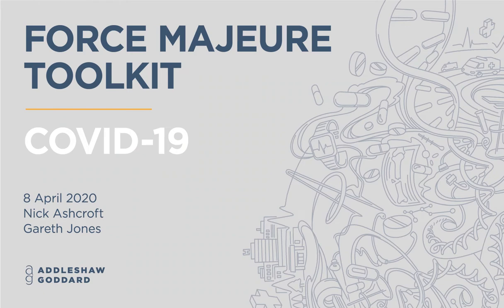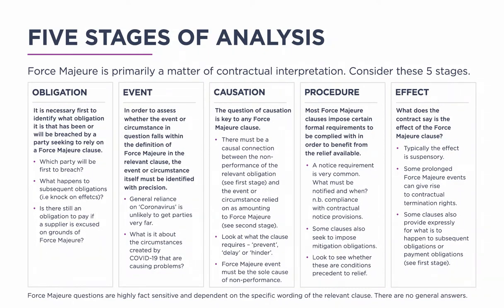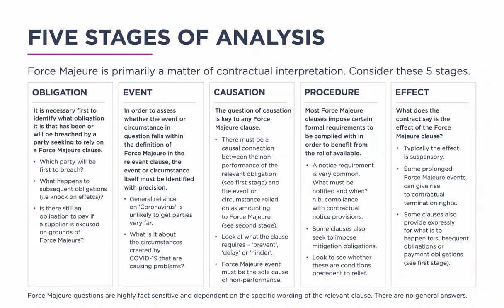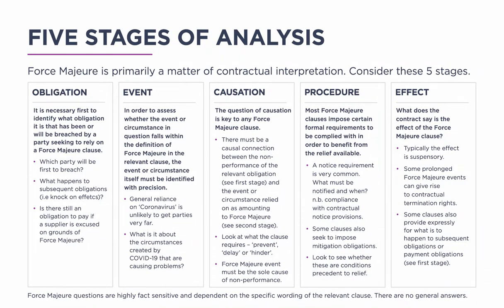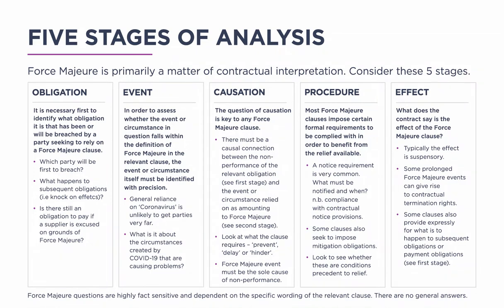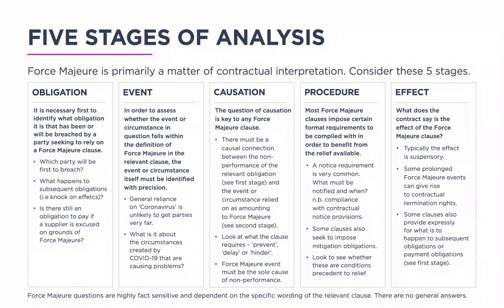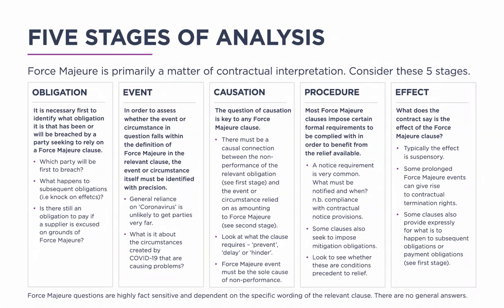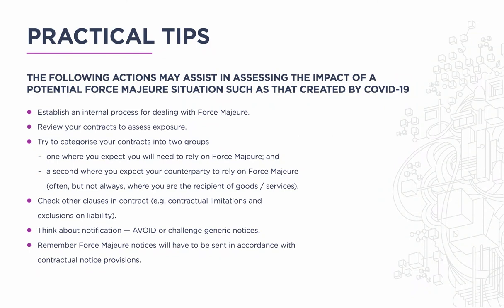Covid-19: Force Majeure Clauses in Commercial Contracts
A 30 minute session recorded on 8 April 2020 which looks at Force Majeure clauses in commercial contracts, as a result of the Coronavirus (Covid-19) Pandemic. Whatever business challenges arise as a result of the spread of Covid-19, Addleshaw Goddard are actively monitoring risks and responses, and are here to help. Access key specialist contacts plus some of the key emergent themes we are seeing